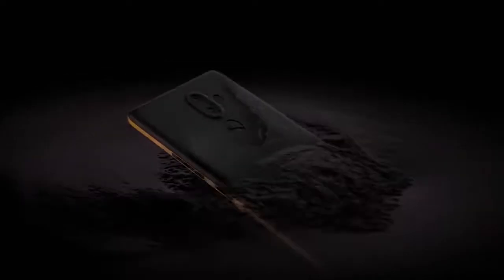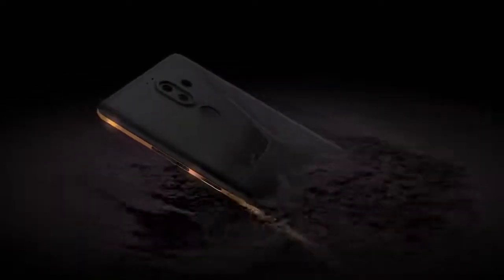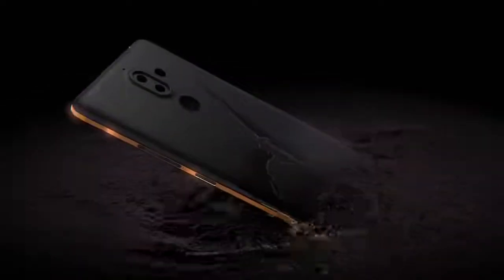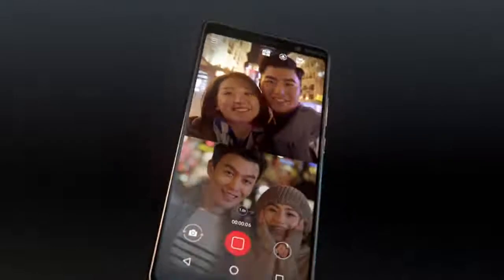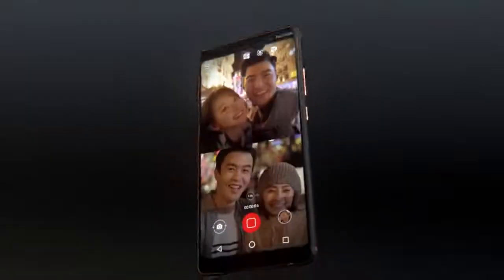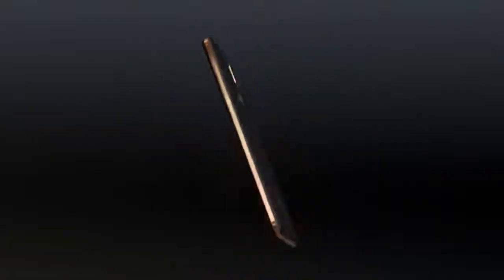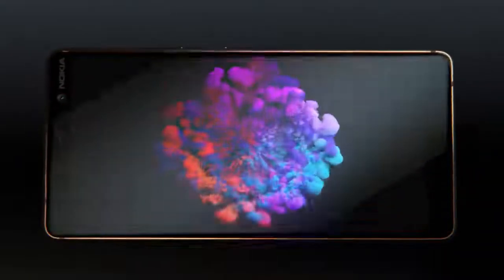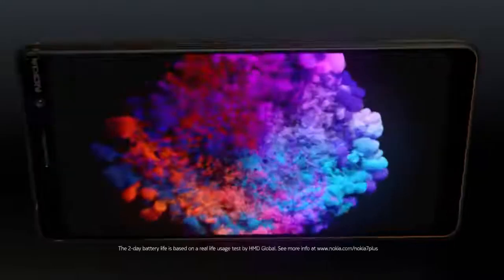Nokia 7 Plus - Durability Video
Short Video about Nokia7PlusDurability and Nokia7PlusFeatures.